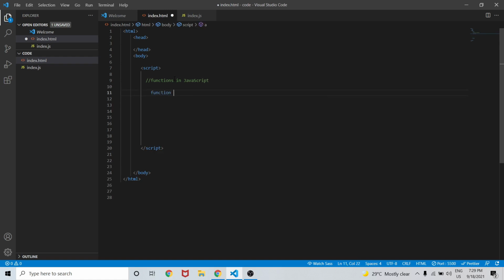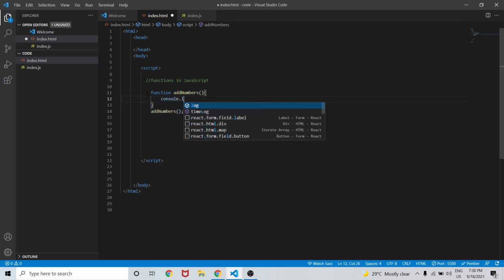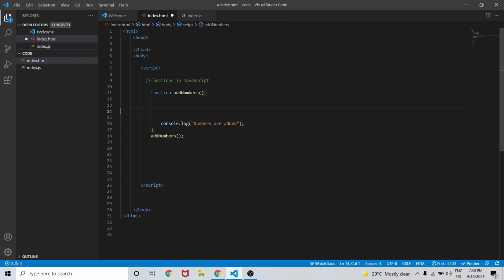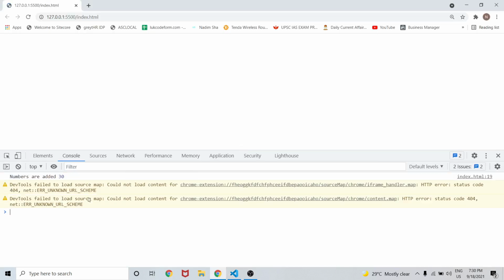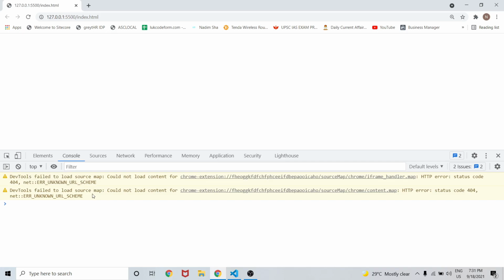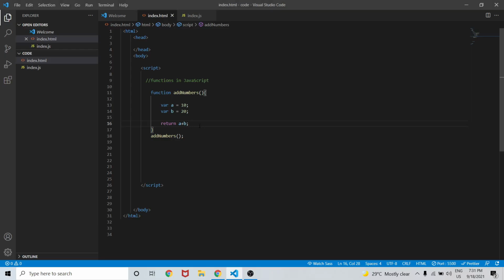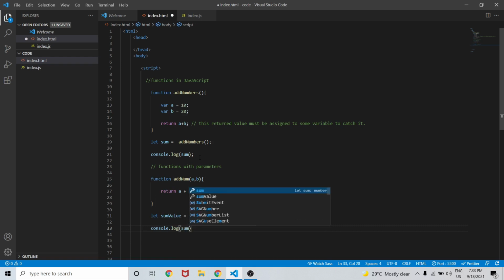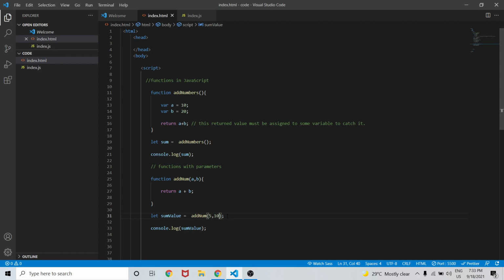Functions in JavaScript | JavaScript functions basics | JavaScript tutorial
Functions in JavaScript JavaScript functions basics JavaScript tutorials
In this video, we are going to learn what are functions in JavaScript? How to define a function in Javascript? How to pass parameters to a function?
We will also see how to call a function, define a function, pass parameters to a function.